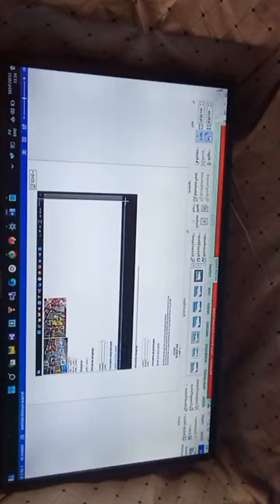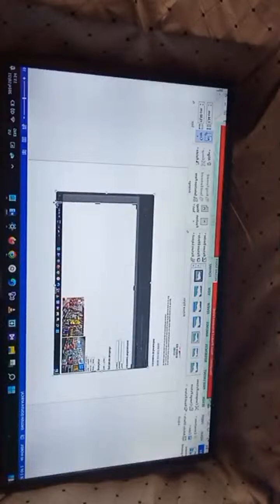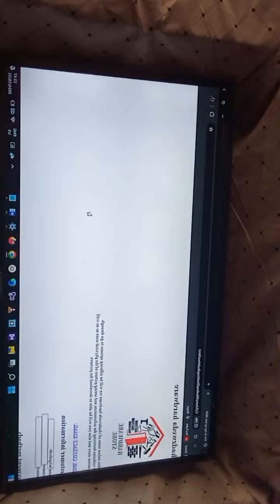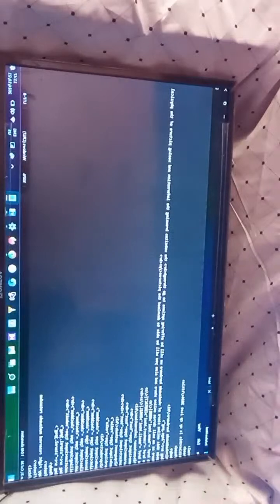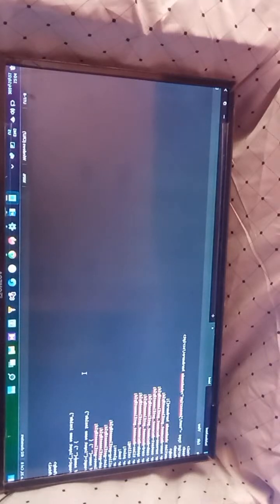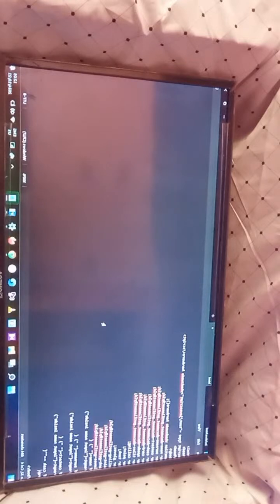Reviewed ISAT 2024 computer programming live